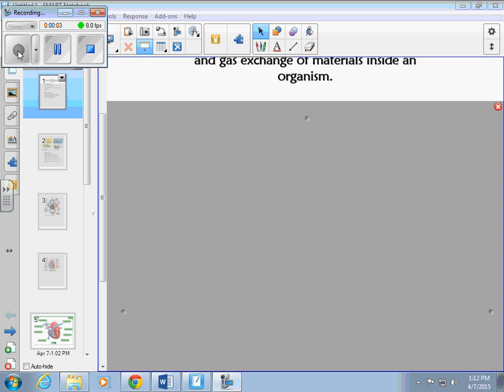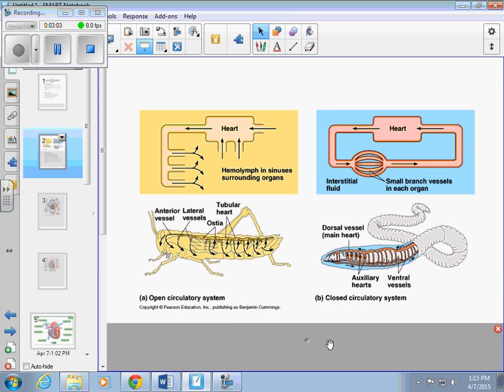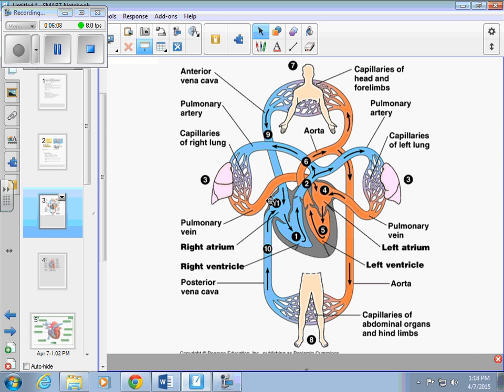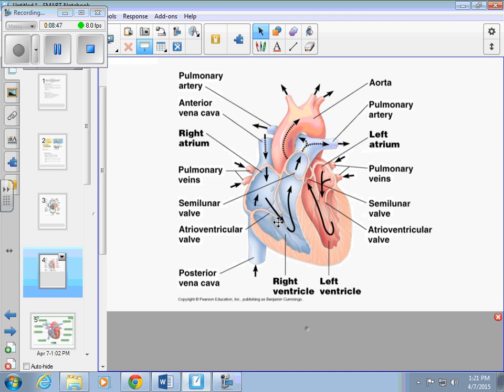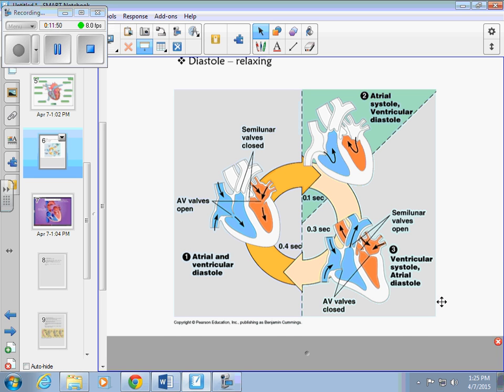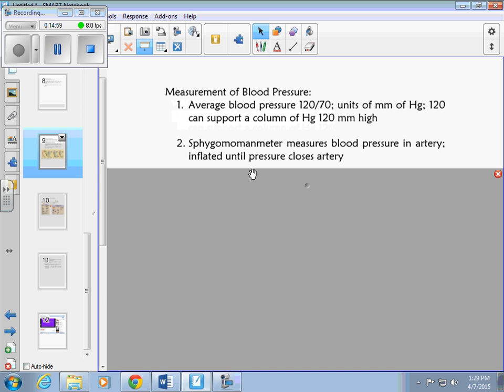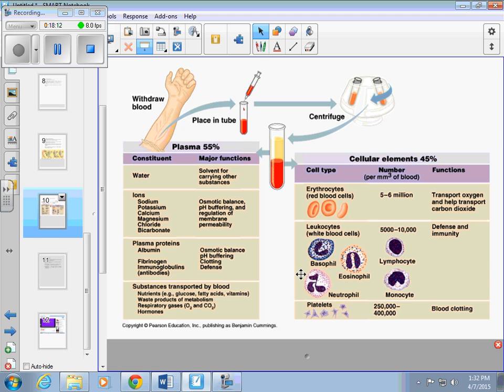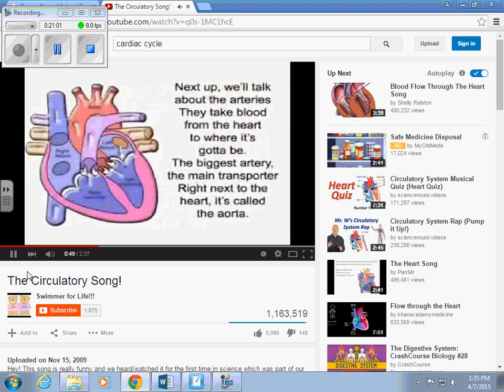Chapter 42 Circulatory System